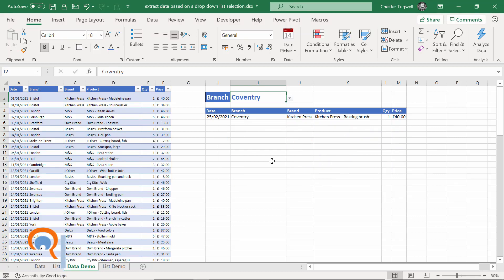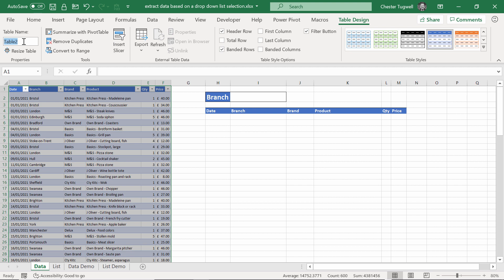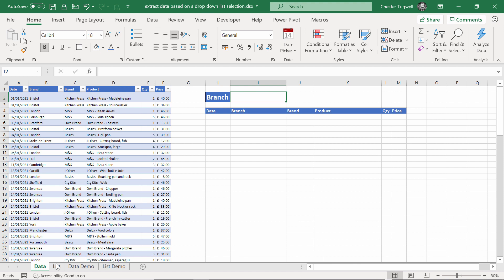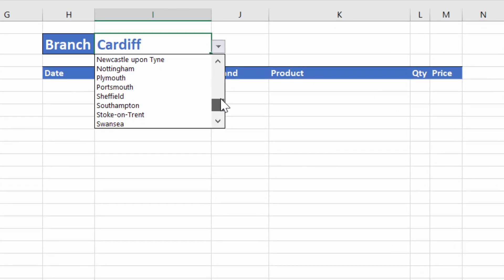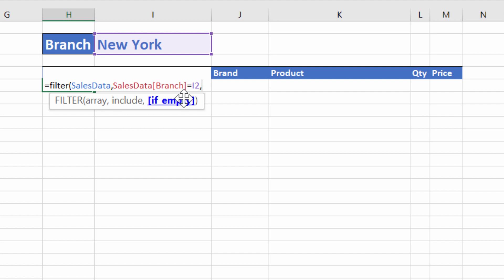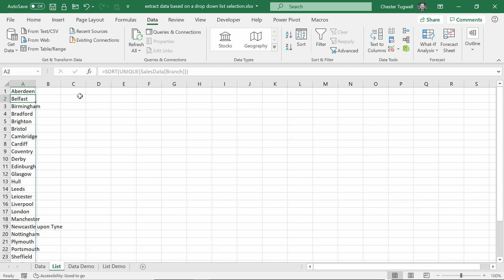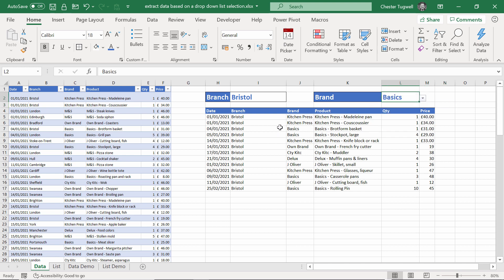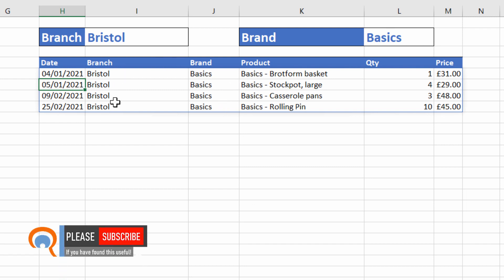Extract Data Based on a Drop Down List Selection in Excel | Filter Data With Drop Down List Excel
In this video I demonstrate how to filter or extract data based on a drop-down list selection in Excel.  This method is only available to Excel 365 users.  The functions used in this video are: UNIQUE, SORT and FILTER.